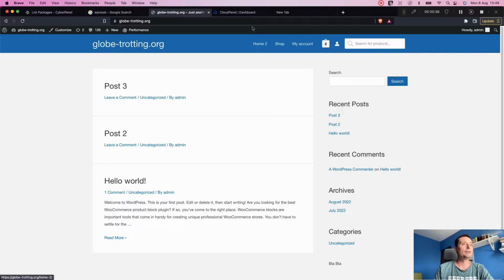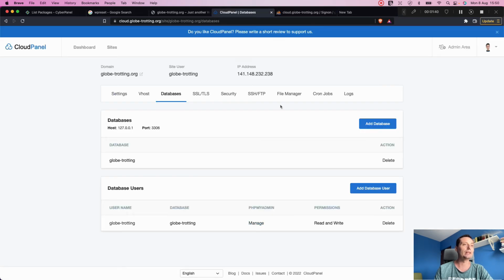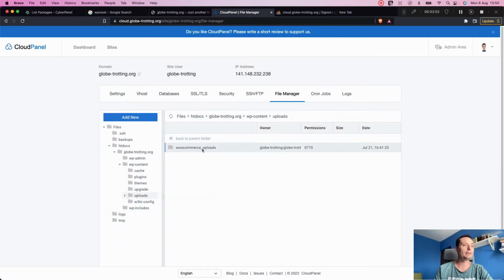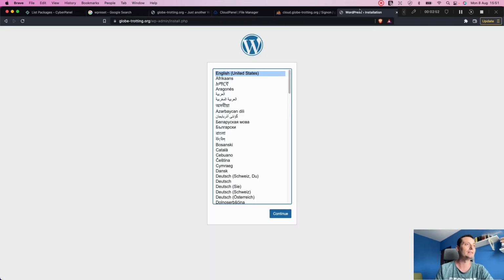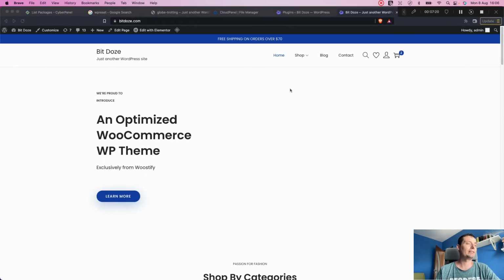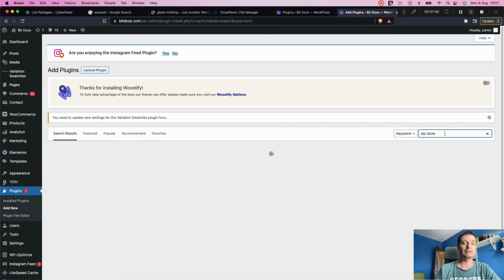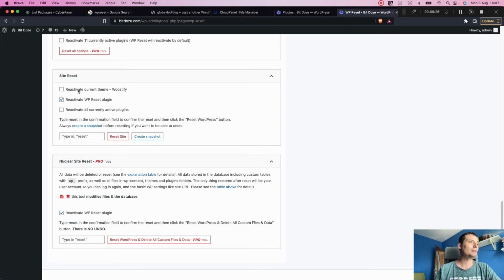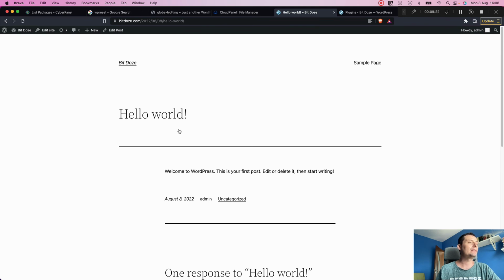How To Reset WordPress to Default (Without and With a Plugin)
In this video, we will reset WordPress to the default installation. To do this we will see the manual way without using a plugin and the plugin option. Both ways will help clean everything up.

This option will delete all the posts and files so be sure that you have a backup done before in case you need to recover something.

☑ Watched the video!
☐ Liked?

00:00 Intro
00:19 Reset Without Plugin
04:52 Rest With A Plugin